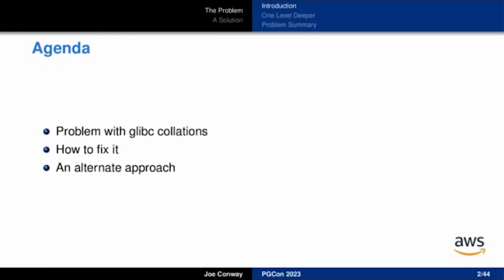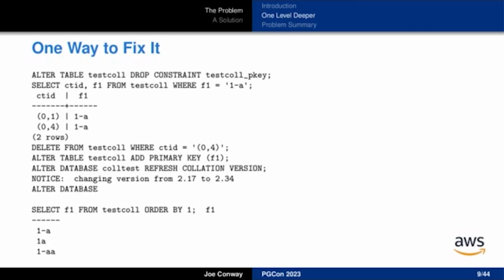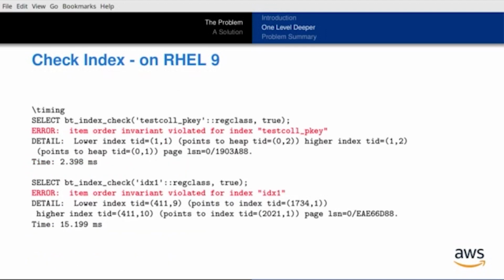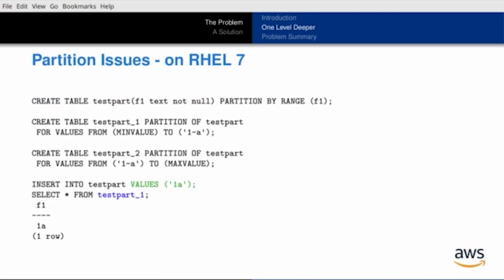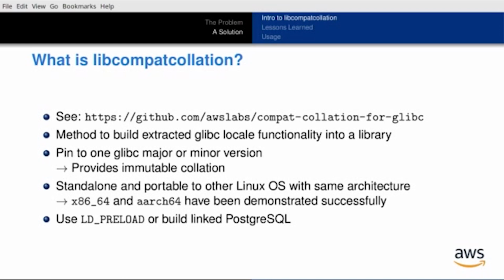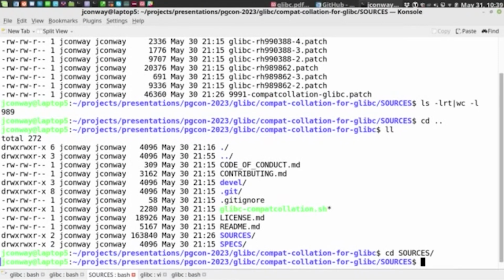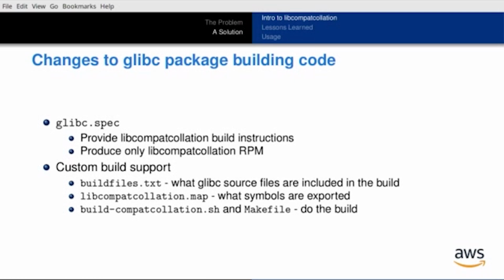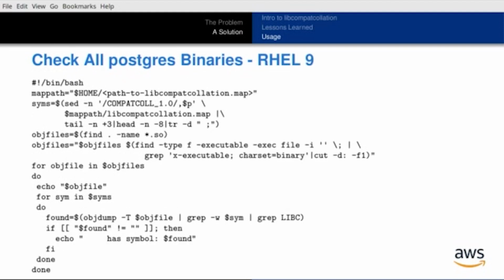Sorting Out glibc Collation Challenges: Joe Conway - PGCon 2023